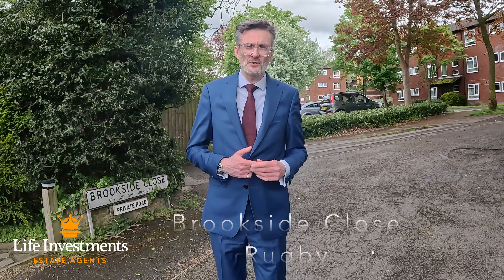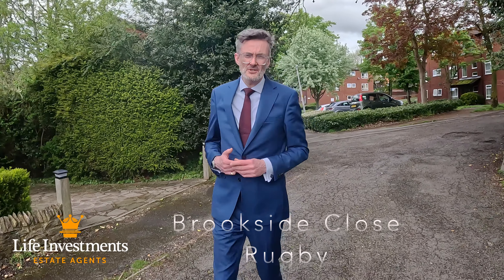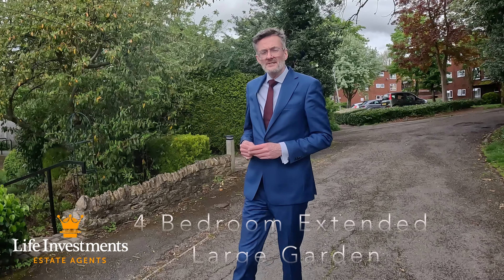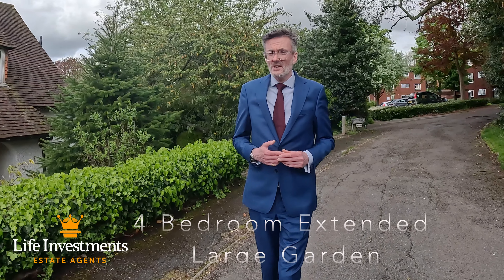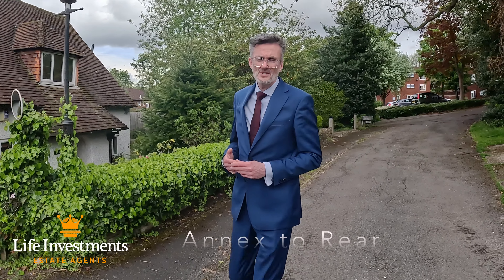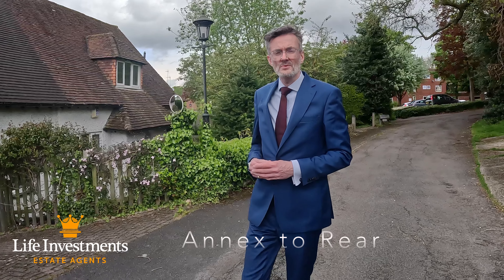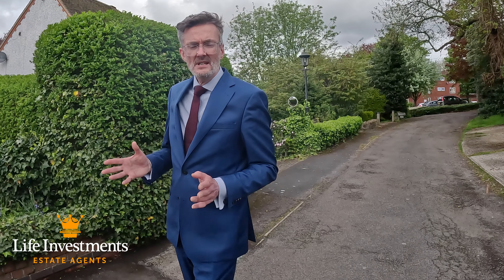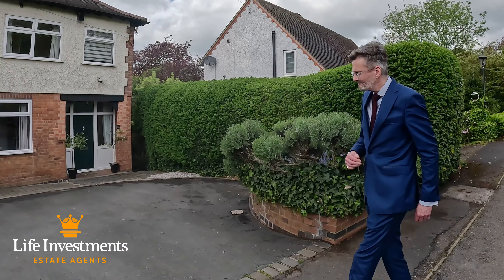Green Cottage, Rugby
Life Investments are extremely pleased to market this beautiful, four bedroom detached home that is situated on an expansive close to the centre of Rugby.